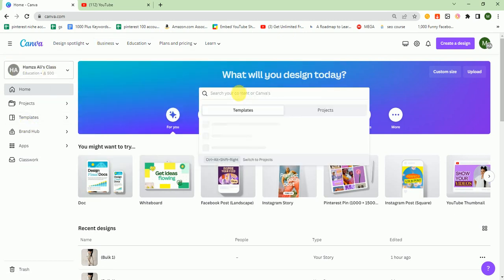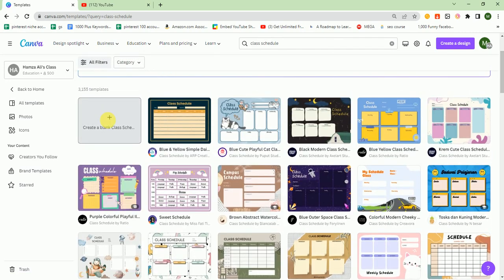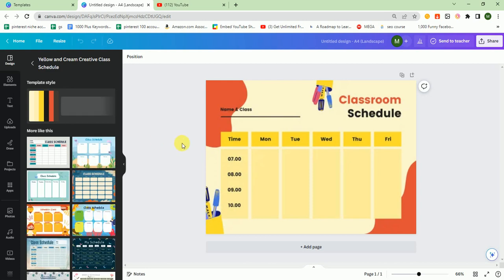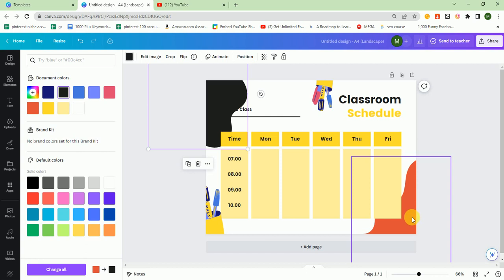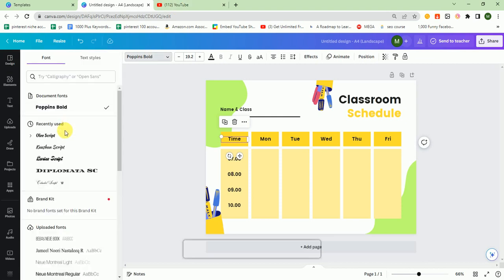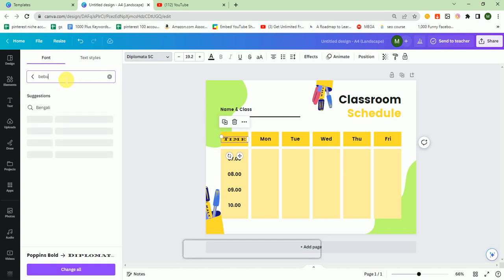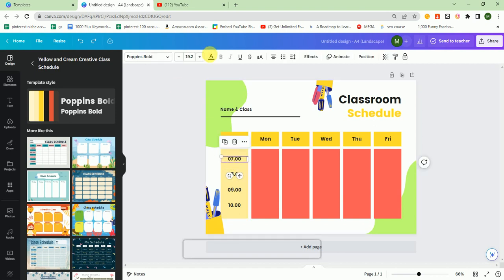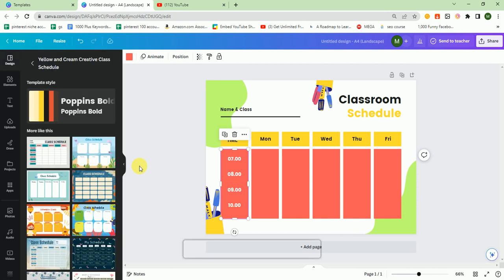How to Design a Classroom Schedule in Canva!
Organize your classroom like a pro with our "How to Design a Classroom Schedule in Canva" tutorial! 🎒 Create a visually appealing and functional schedule that will keep your students engaged and on track throughout the day. 🌟 Whether you're an educator, a homeschooling parent, or anyone involved in education, this step-by-step guide will show you how to design a personalized and efficient schedule using Canva's user-friendly interface. 🎨 Join us now and explore the creative possibilities to make your classroom schedule both informative and aesthetically pleasing. 🏫 Let's create a learning environment that inspires and empowers! 🔔